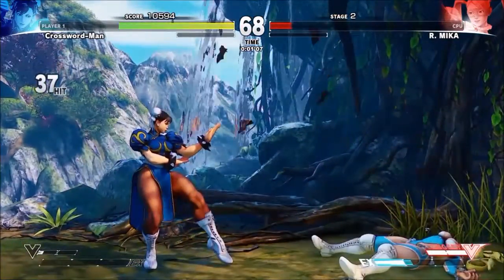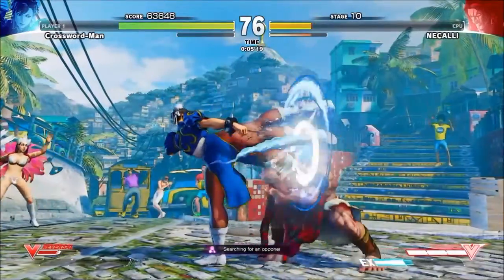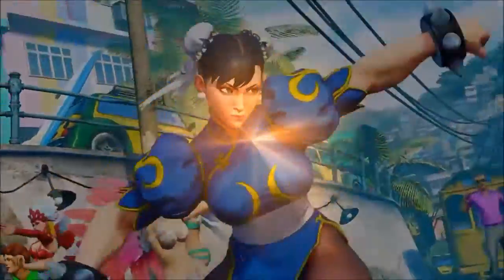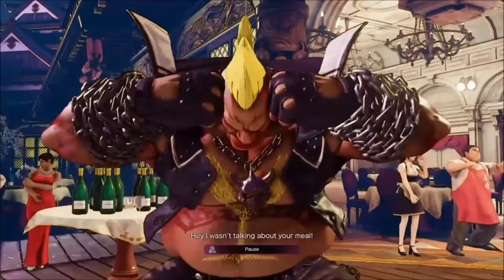Street Fighter 5 Review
Today I'm reviewing the latest entry in the Street Fighter franchise that is all gameplay and no content. But is it worth money find out in my review. Enjoy!